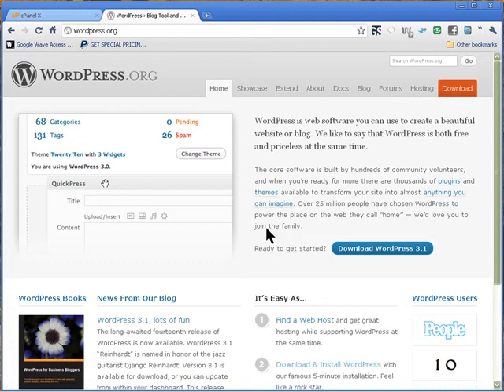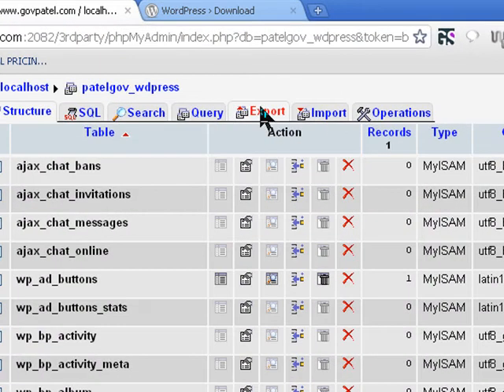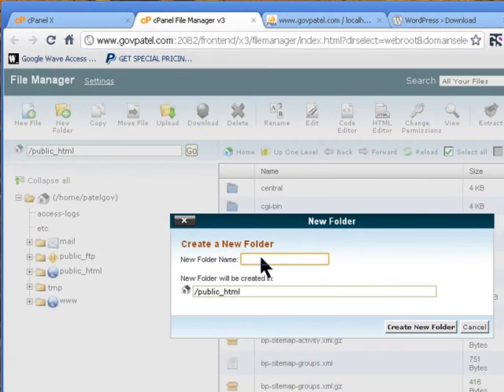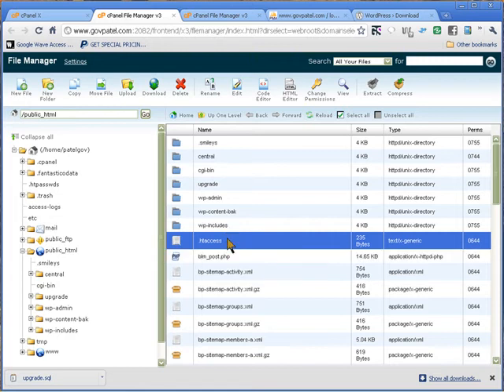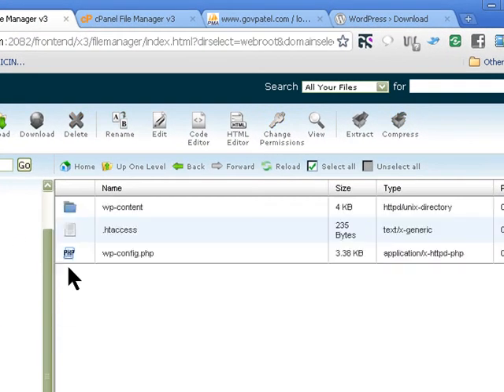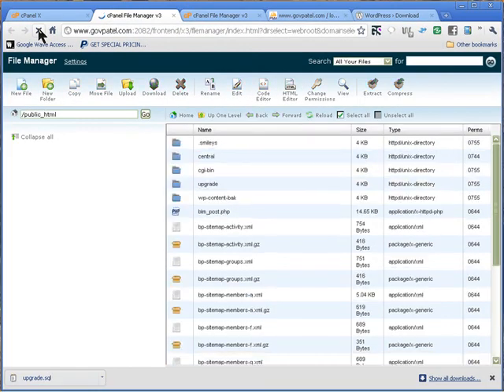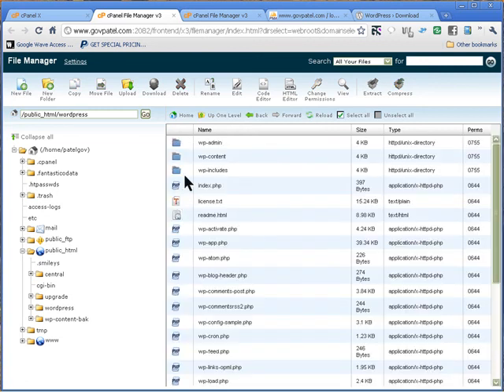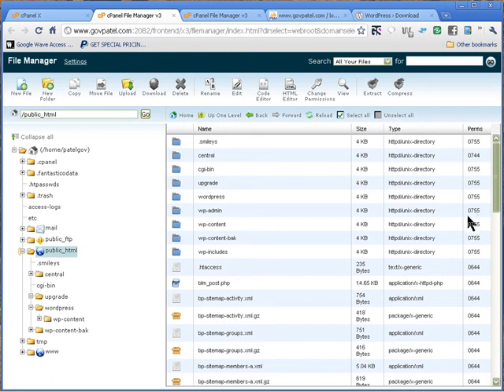How To Upgrade Wordpress Manually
step by step video on how to upgrade wordpress to latest when the automatic upgrade does not work in admin panel.